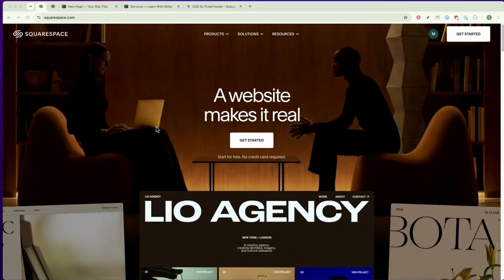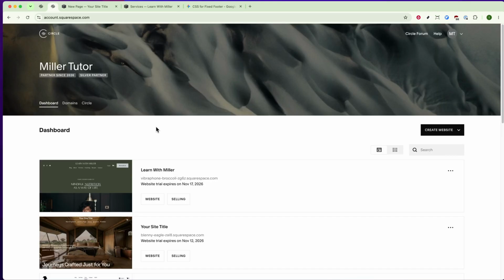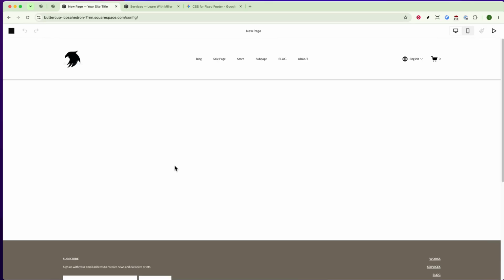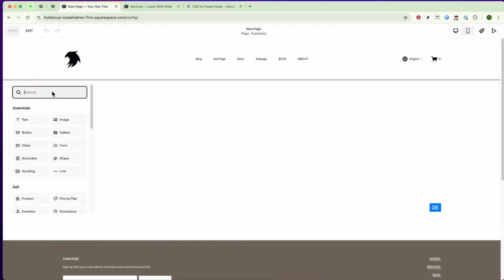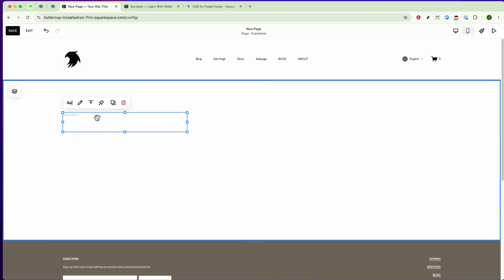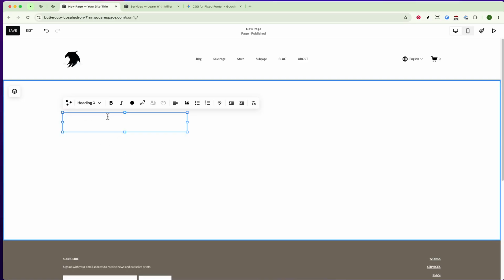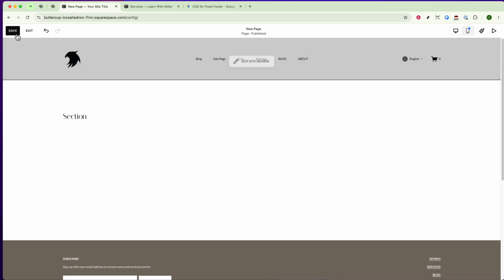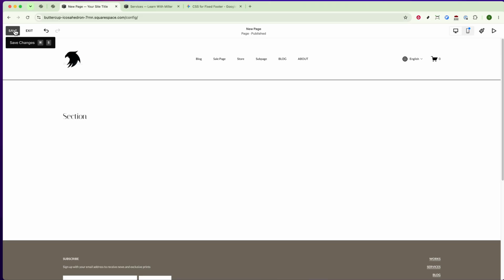How to Insert Text on Squarespace (Step-By-Step) [2026 guide]